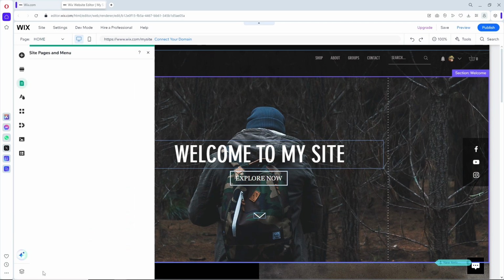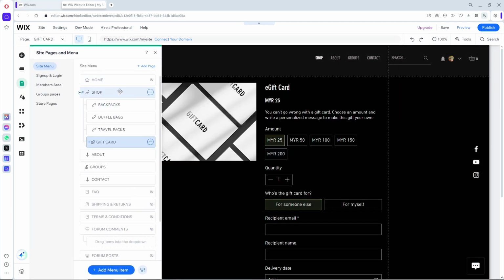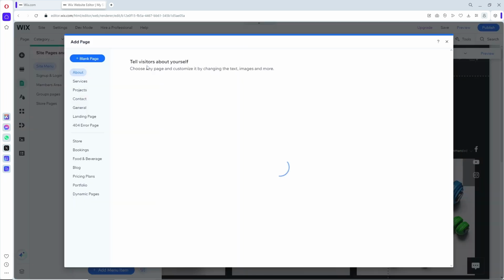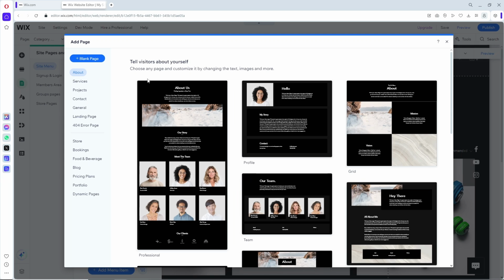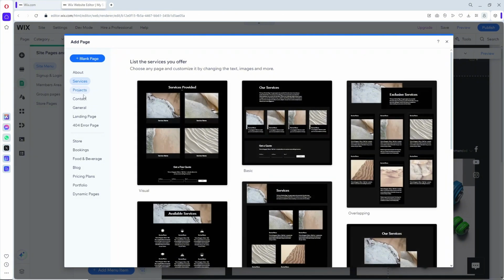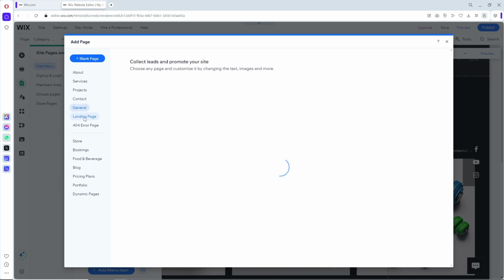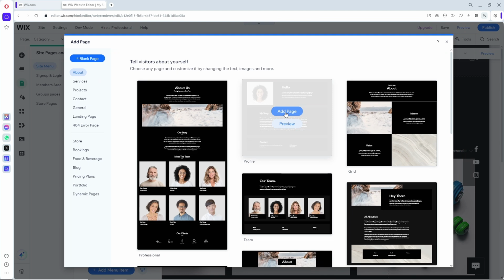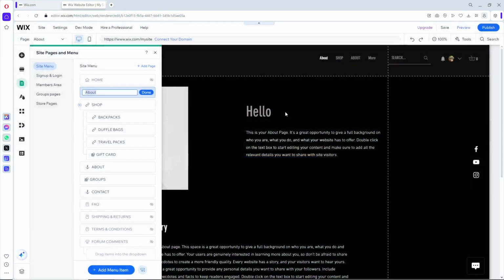How to Add a NEW PAGE on Wix.com (Simple Tutorial)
Here's how to create a new page on Wix. Watch this video and learn how to add a new page on Wix com.